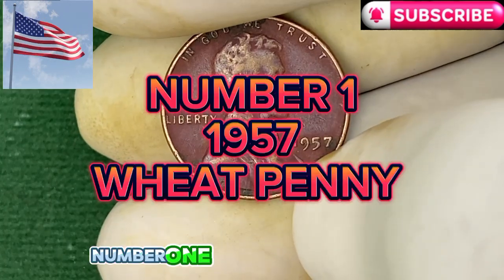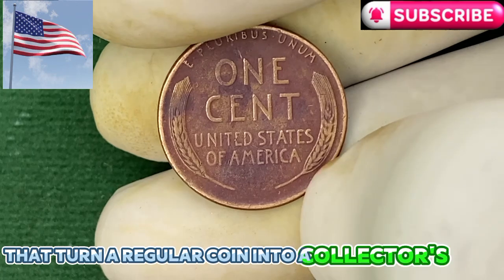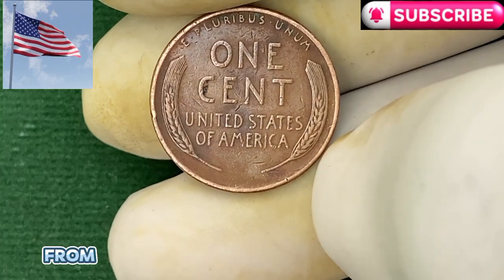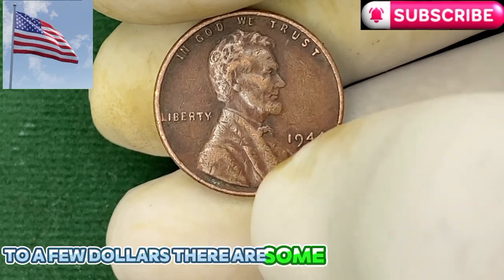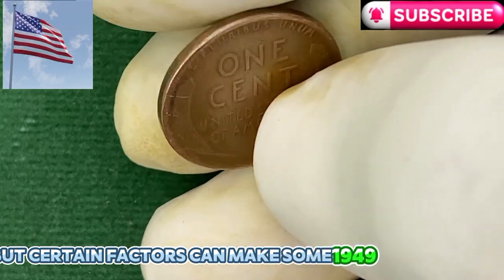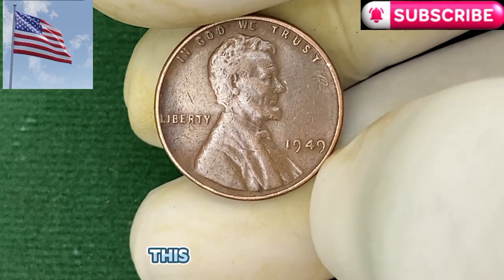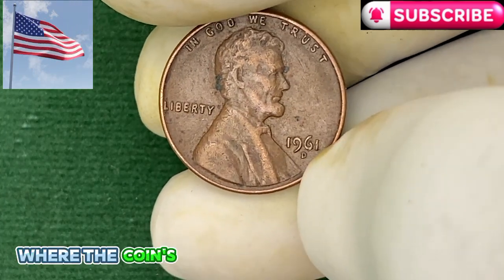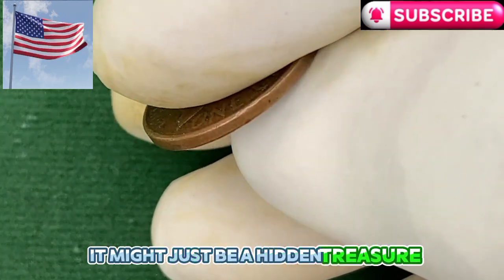TOP 3 HIDDEN COIN TREASURES: DISCOVER RARE WHEAT PENNY COINS WORTH THOUSANDS!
TOP 3 HIDDEN COIN TREASURES: DISCOVER RARE WHEAT PENNY COINS WORTH THOUSANDS! In this video, we reveal 5 incredible hidden treasures in the world of Wheat Pennies that could make you rich! These rare Wheat Penny coins are worth much more than their face value, with some fetching thousands of dollars at auctions. Whether you're a seasoned coin collector or a beginner looking for valuable Wheat Pennies, you don’t want to miss these tips on what to look for.

Learn about the1949,1957,and  the 1944  D wheat penny, and other valuable rare coins that could be sitting in your pocket right now! We’ll show you how to identify these rare wheat pennies and discuss their worth in today's market.
Introduction Wheat Penny,
1944 D mint mark Wheat Penny,
 Copper Wheat Penny,
1957 Double Die Wheat Penny,
How to Spot Valuable Wheat Pennies,

Wheat Pennies Worth Money
Most Valuable Wheat Pennies
Rare Wheat Pennies
Wheat Penny Values

wheat penny ,penny,
what is a wheat penny worth,
are wheat pennies worth anything,
how much is a wheat penny worth,
penny double die,
penny 1957 d valor,
penny penny collection,
penny penny worth one cent,
penny errors and varieties,
circulated pennies worth money,
1953 d wheat penny,
penny 1953 d,
error pennies worth money,
error wheat pennies,
is a 1959 penny worth anything,
1953 d penny worth,
1951 d penny worth,
penny no mint mark,
how much are wheat pennies worth,
how much is a 1942 wheat penny worth,
1928 penny no mint mark,
1936 penny no mint mark,
1927 penny no mint mark,
key date wheat pennies,
1929 s wheat penny,
1937 s wheat penny,
1919 wheat penny no mint mark,
penny mint mark errors,
mule die clash penny,
nine nine penny penny,
what is a 1942 penny worth,
old pennies that's worth money,
how much is a 1939 wheat penny worth,
penny valuable,
penny coin errors,
what wheat pennies are worth money,
what wheat pennies are valuable,
1926 penny no mint mark,
red penny vs brown penny,
red pennies worth money,
the coin channel wheat penny,
1920 wheat penny no mint mark,
1920 penny no mint mark,
wheat penny value 1944,
what is a 1944 wheat penny worth,
1942 wheat penny no mint mark value,
1942 wheat penny no mint mark,
1939 wheat penny no mint mark,
1919 penny no mint mark,
1942 no mint wheat penny,
1952 d penny worth,
1919 wheat penny worth,
1958 penny double die,
penny 1956 d value,
how much is a 1956 wheat penny worth,
penny 1956 d,
1956 wheat penny d,
1958 double die penny,
pennies that's worth money,
1948 wheat penny error,
1940 pennies worth money,
1939 s wheat penny,
1942 wheat penny d mint mark,
1919 wheat penny error
Wheat Pennies in Circulation, Wheat Penny Investment, Rare Coins Worth Big Money,